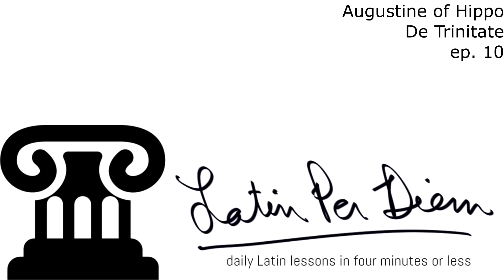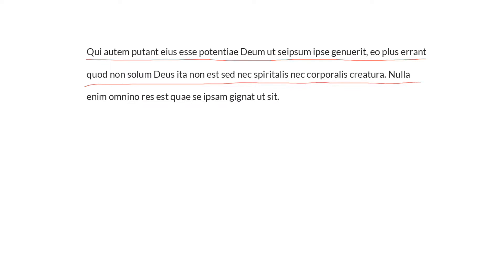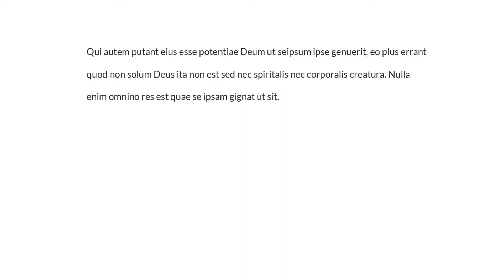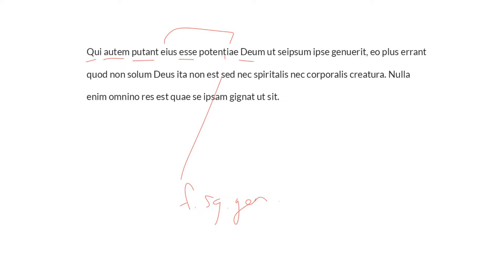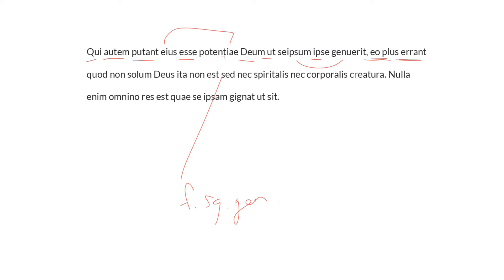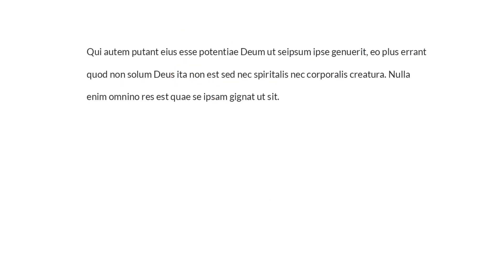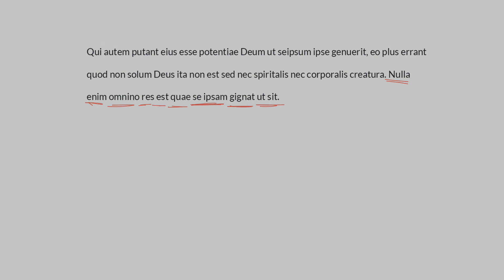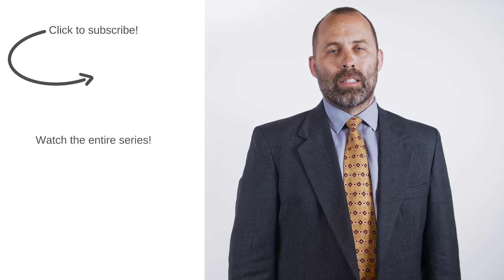LatinPerDiem Latin Lessons: Augustine of Hippo, De Trinitate 10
This series studies the work De Trinitate (On the Trinity) of Augustine of Hippo. Augustine was a Bishop of the Christian church, born in 354 and died in 430. This work of philosophical and theological insight was begun in 400 and finished sometime around 412.